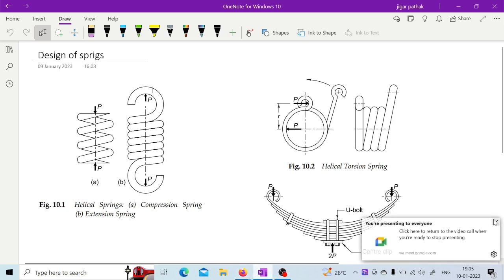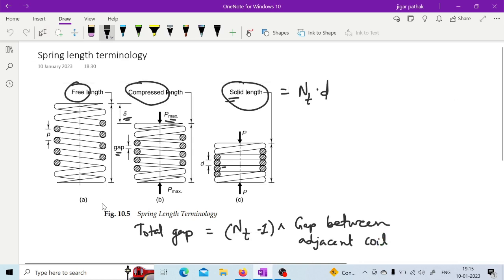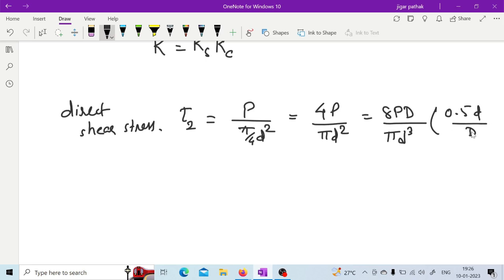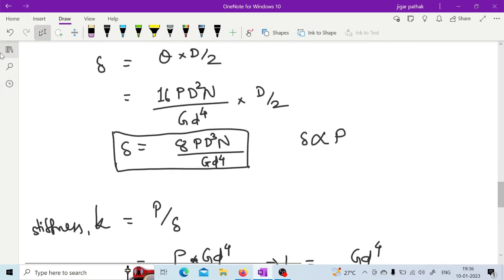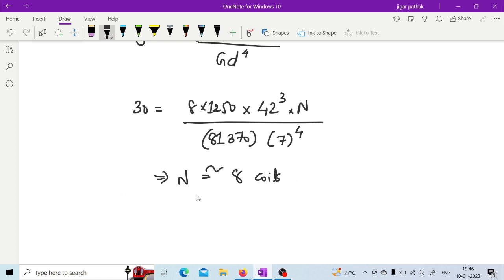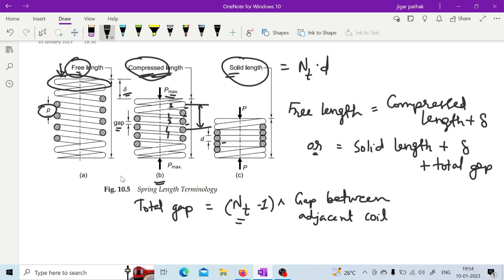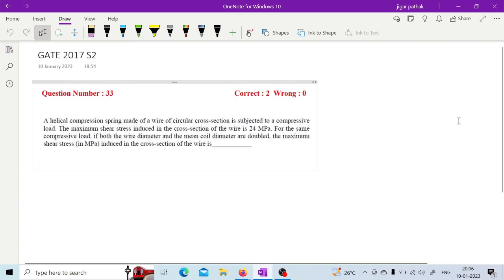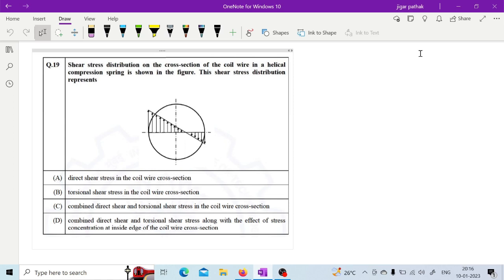Lec 11 Design of Springs